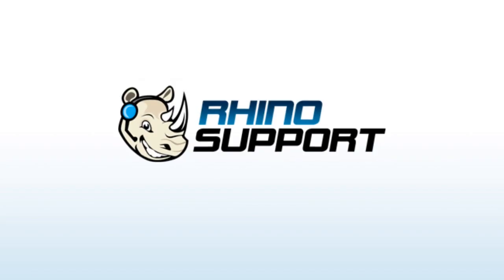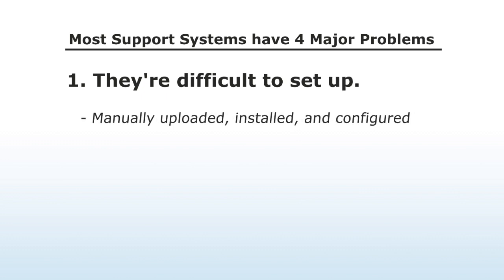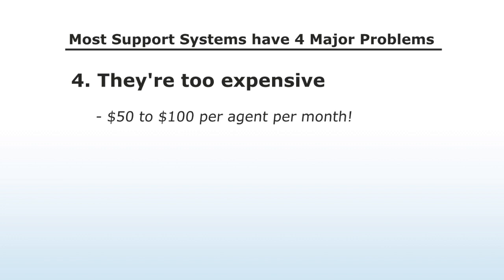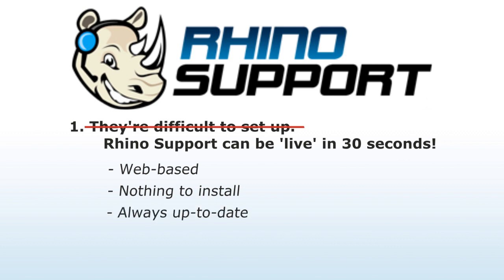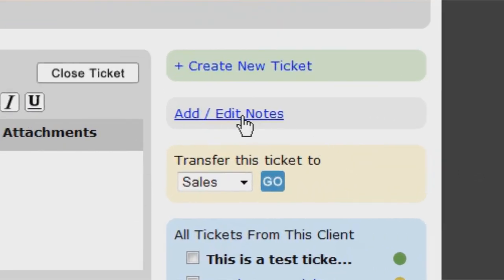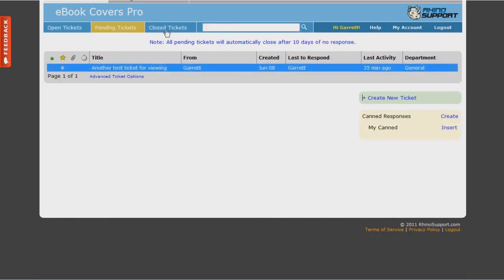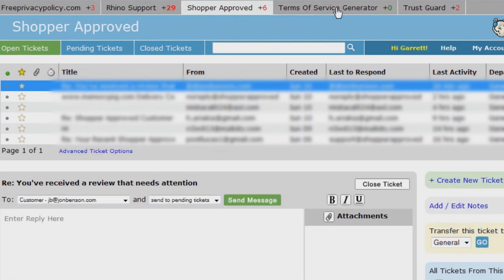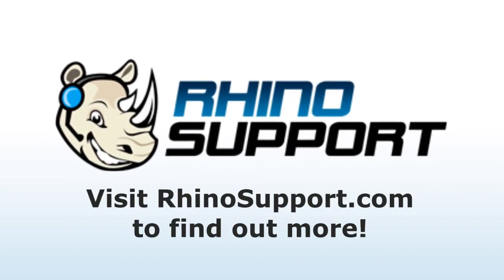Rhino Support Software - Help Desk Application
is the Fastest, Easiest, Most User-Friendly Support Software system ever created. Get your free 30 day trial today.